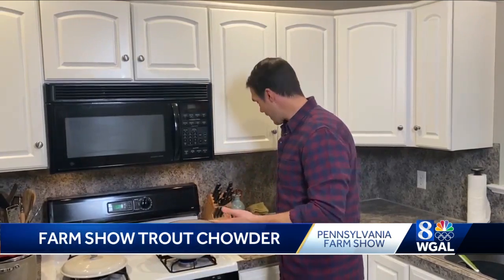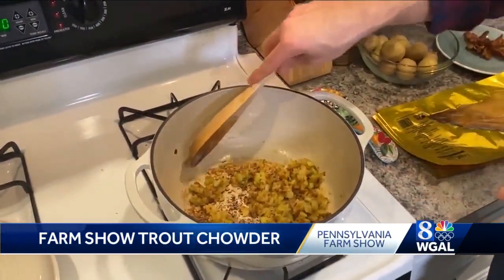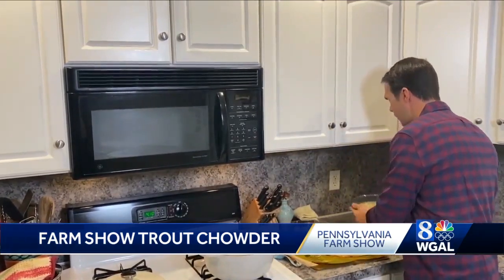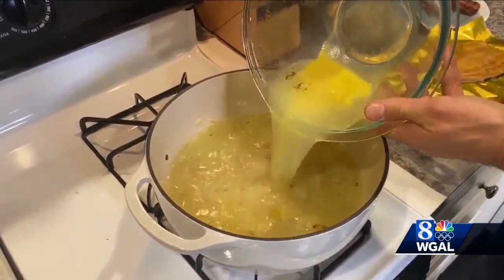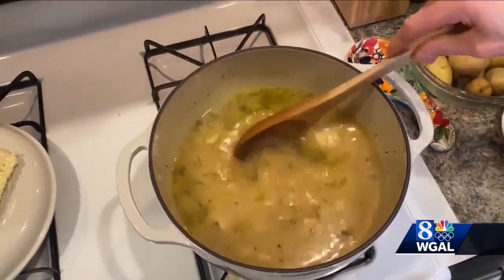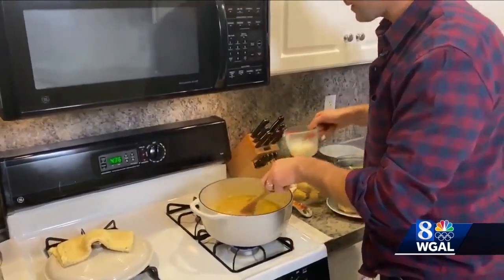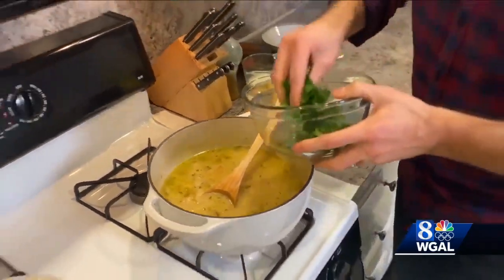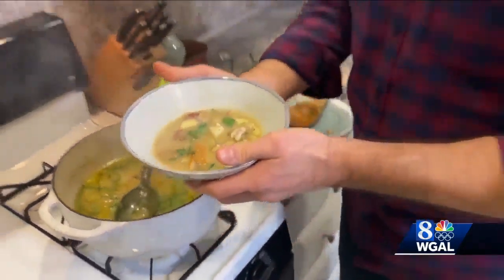Pennsylvania Farm Show food recipe: Trout chowder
WGAL News 8's Matt Barcaro shows you how to make Farm Show trout chowder.